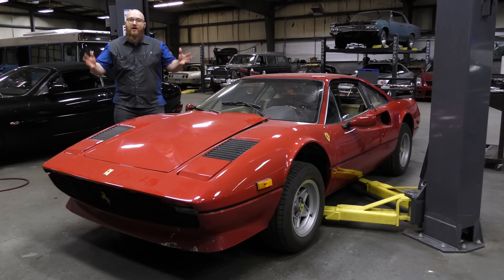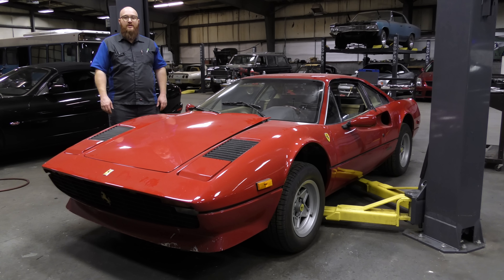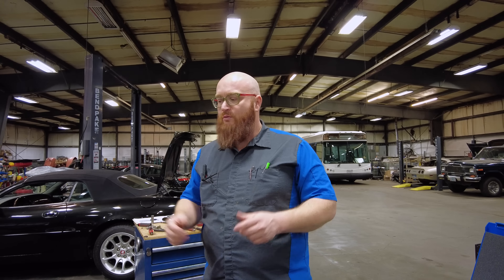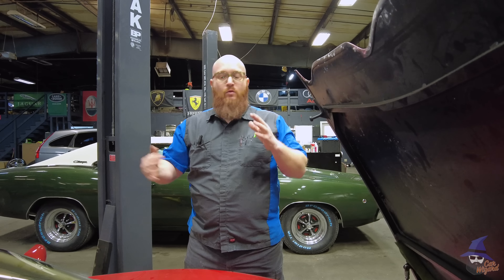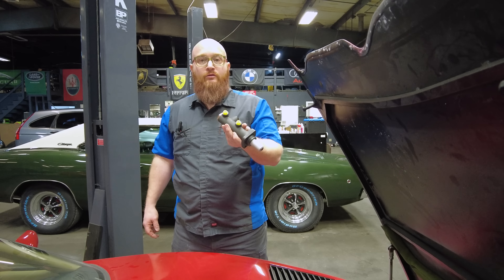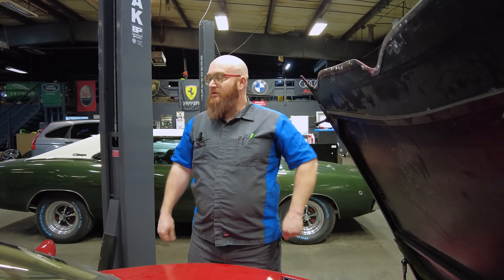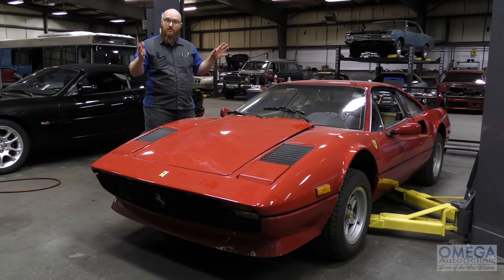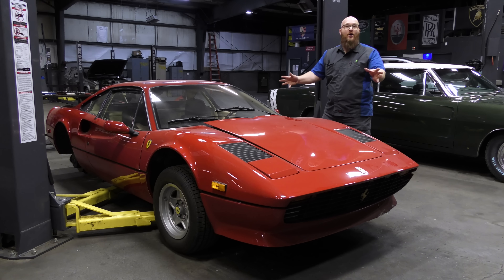My '78 Ferrari 308 can't be tuned! CAR WIZARD has to make some serious changes.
Ferrari 308 episode #14: The best of plans don't always work like you want. The CAR WIZARD 🧙‍♂️ has gotten his 1978 Ferrari 308GTB back from the tuner and it can't be tuned!!! What major changes needs to be made to get this awesome car on the road again?